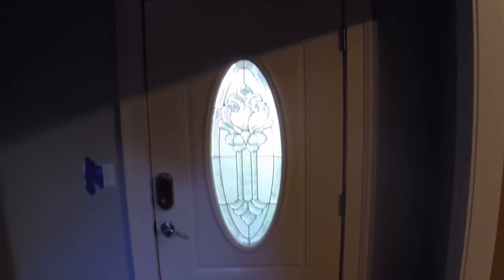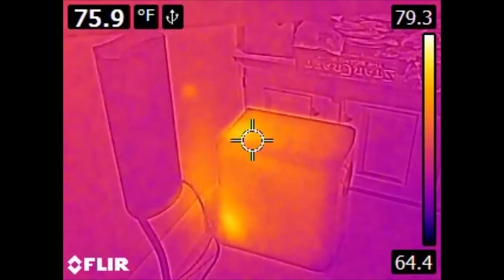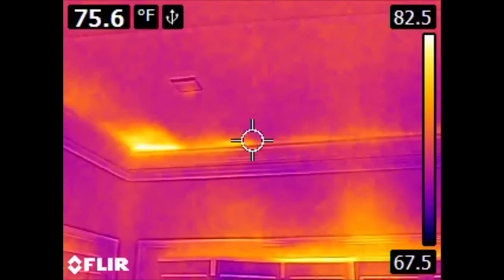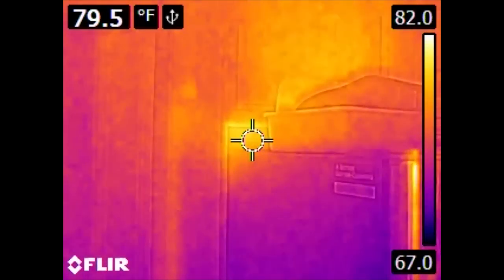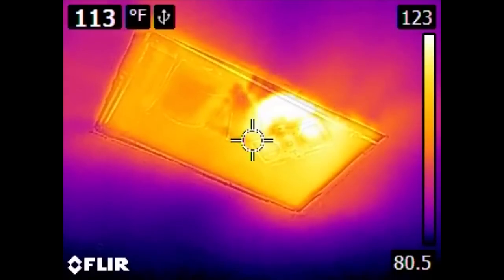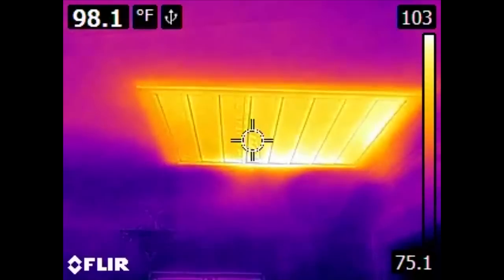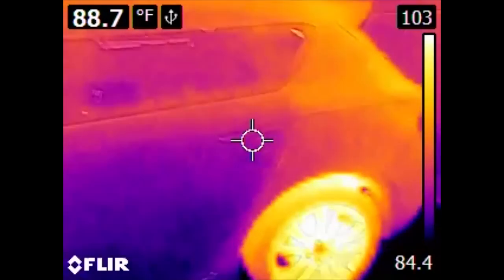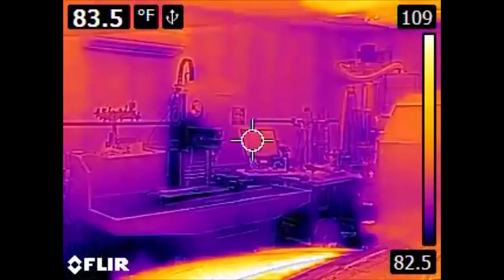DIY Home Energy Audit with an IR Camera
A tour of the interesting things I found while inspecting the house with an infrared camera.